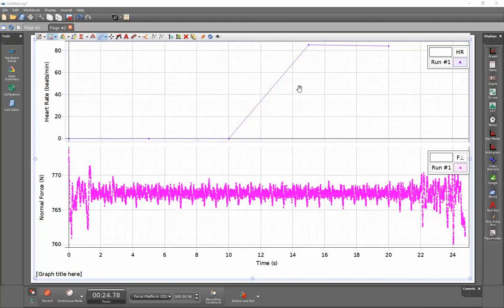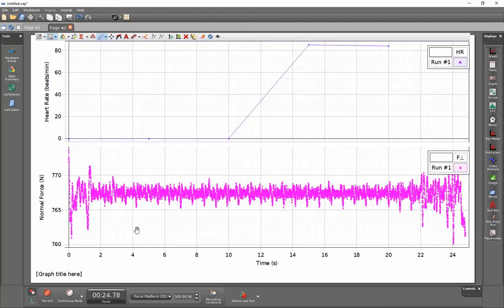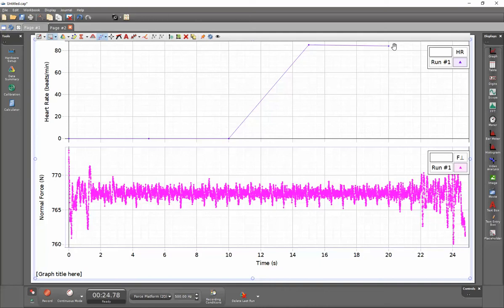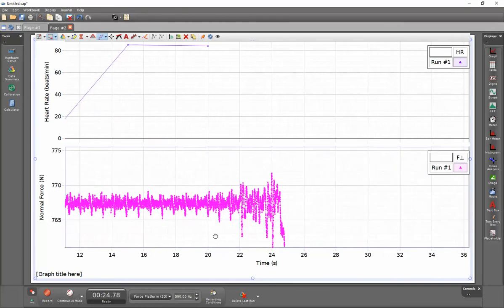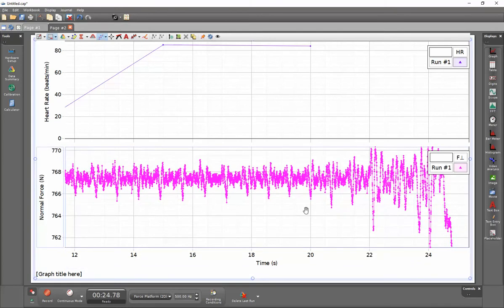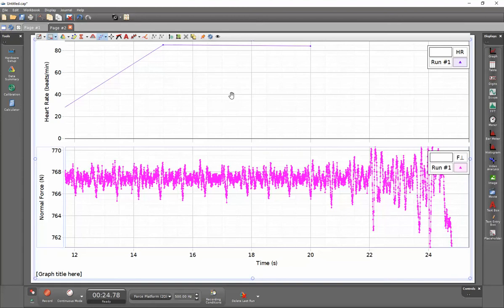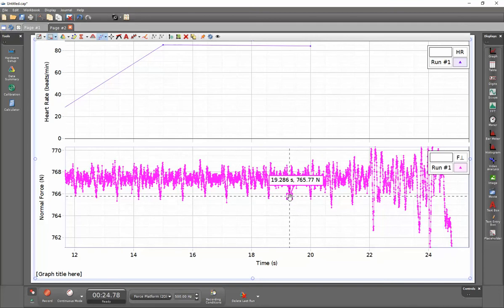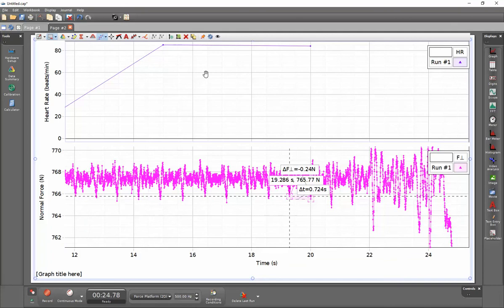Determine Heart Rate Using a Force Platform (Capstone)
How do I determine a heart rate using a force platform using PASCO Capstone?  By using the changing normal force recorded from a force platform, the heart rate can be determined.  The changing direction of blood as it flows through the aortic arch causes normal force felt by the force platform to decrease.  The distance in time between these negative deviations for the normal force can be used to determine the heart rate of the subject standing on the force platform.